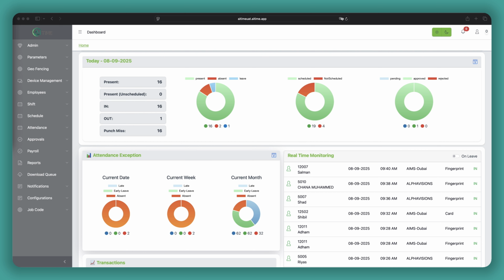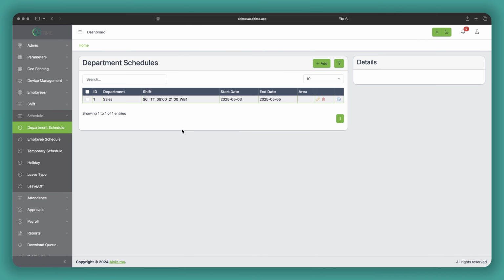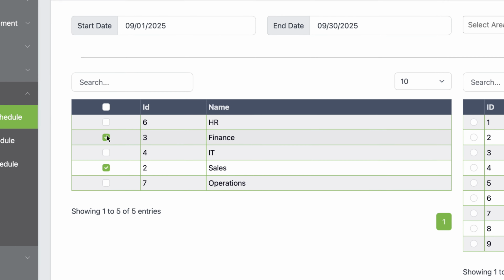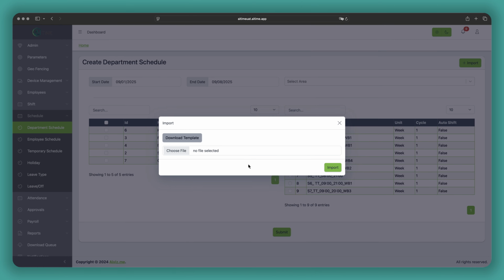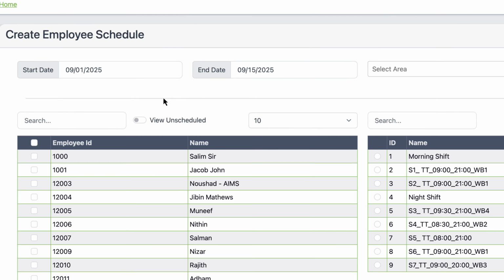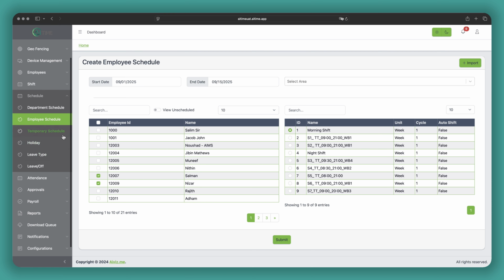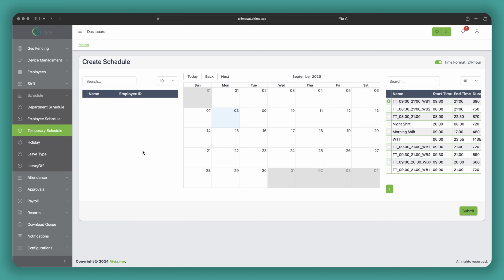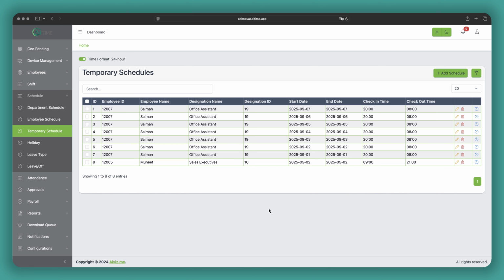Creating and Managing Schedules | AiTIME Demo | Workforce & Attendance Management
AiTIME is a smart, cloud-based attendance management system designed to simplify workforce management. With AiTIME, you can manage attendance, schedules, and leave efficiently while accessing real-time insights from anywhere.

Key features include:

Mobile punching for employees

Real-time dashboards and transaction graphs (weekly and monthly)

Employee and device maps with exact punch locations, coordinates, time, and date

Automated report generation for streamlined HR processes

Discover how AiTIME transforms attendance and workforce management into an effortless, accurate, and transparent process.